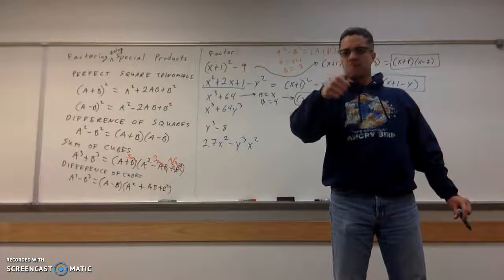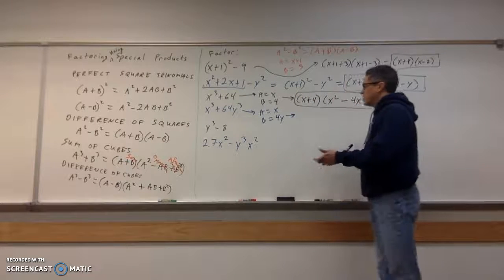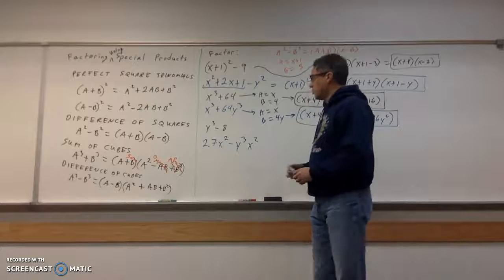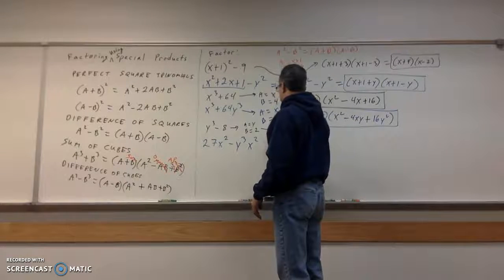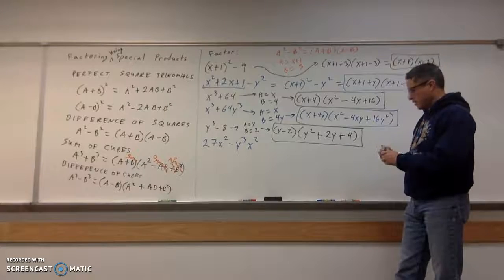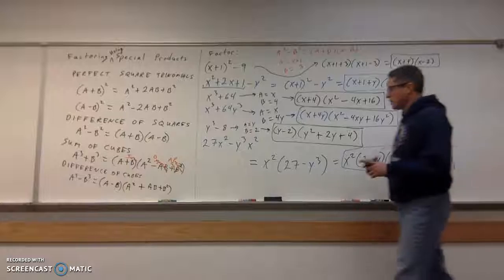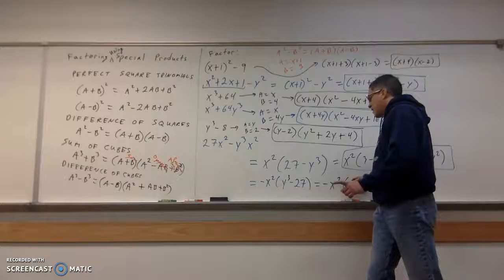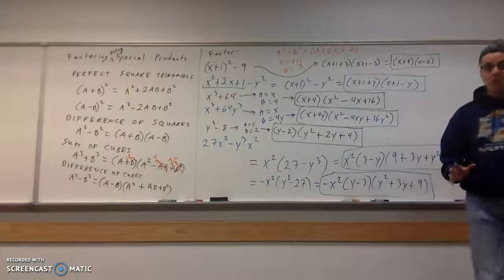MAT 1010 5.7 Factoring Special Products Part 4